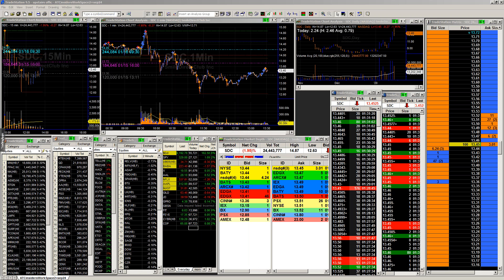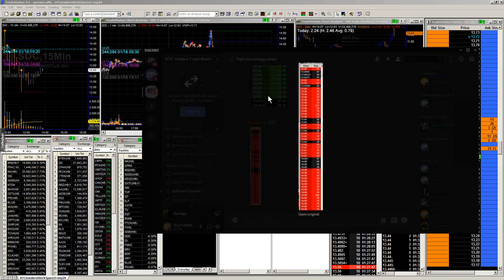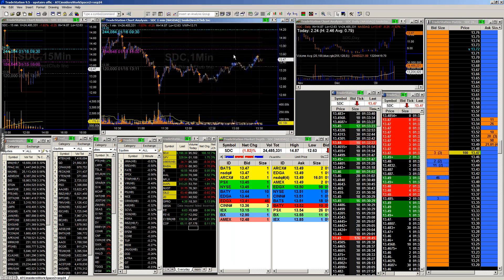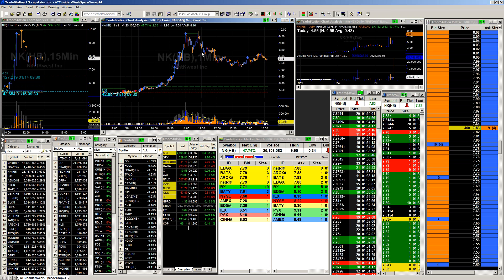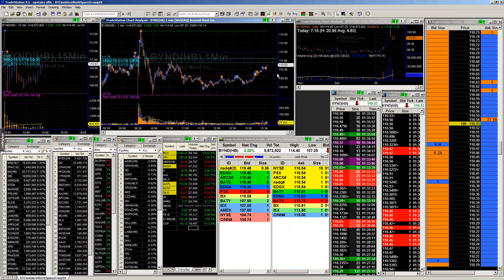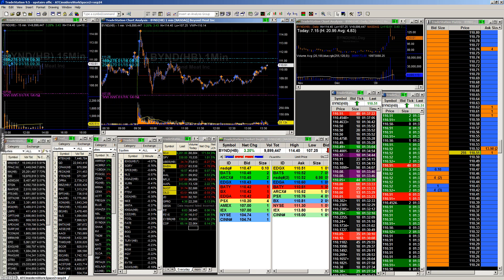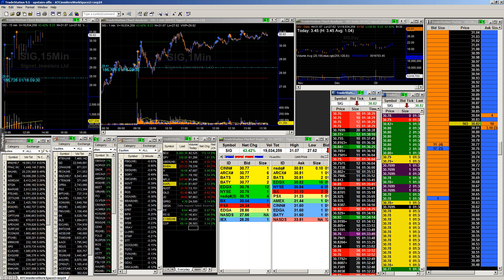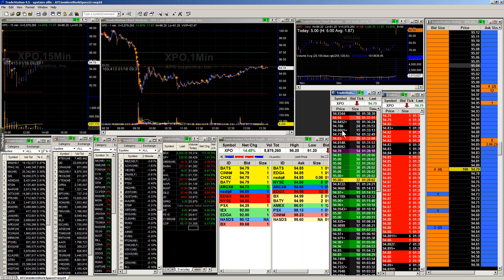Afternoon Meeting January 16 2020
Afternoon Meeting